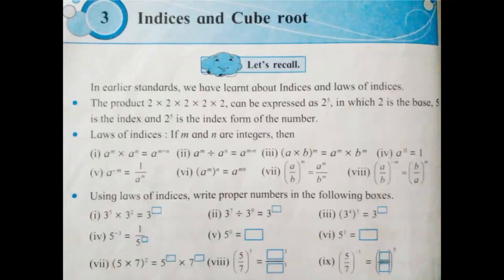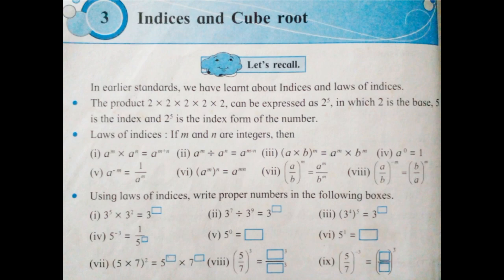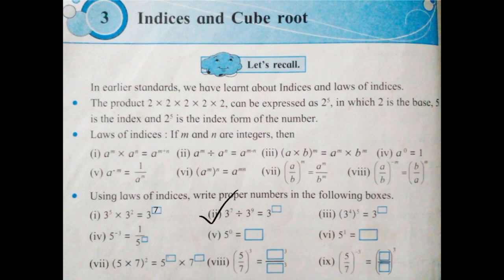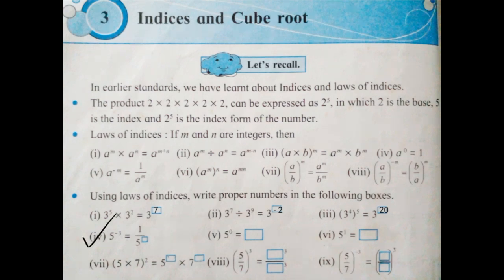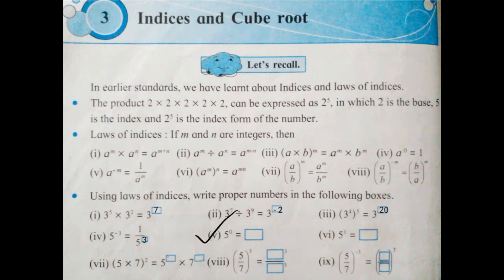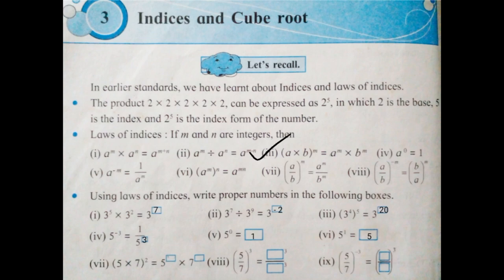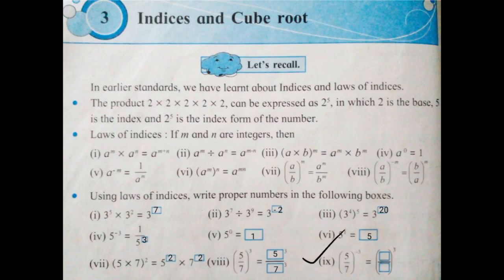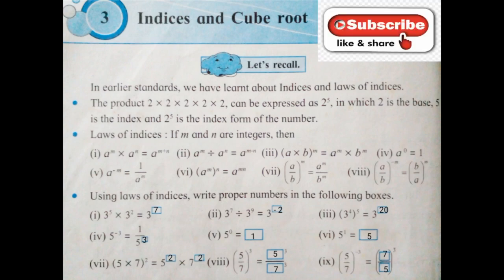Class 8 Maths | Ch 3 Indices and Cube root | Textbook pg no 14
Watch and practice Class 8 Maths Ch 3 Indices and Cube root on Textbook pg no   14. Very helpful and useful for class 8 students.